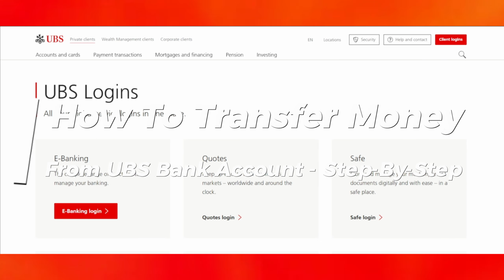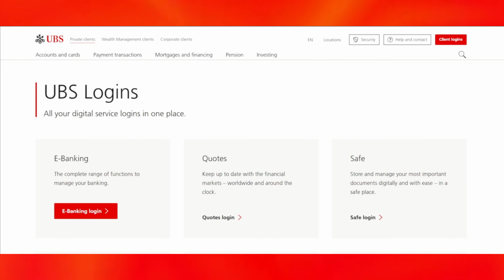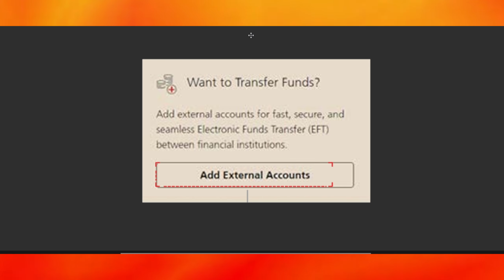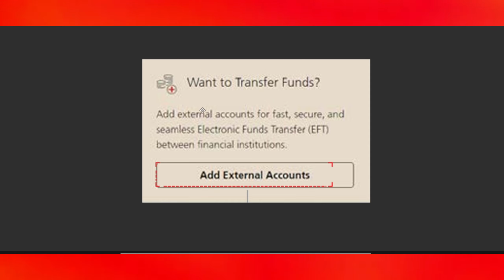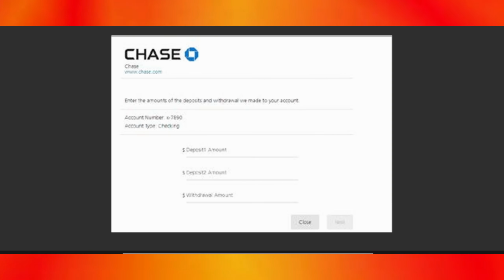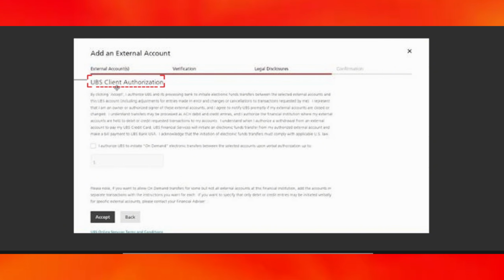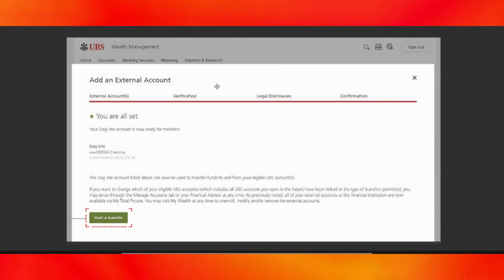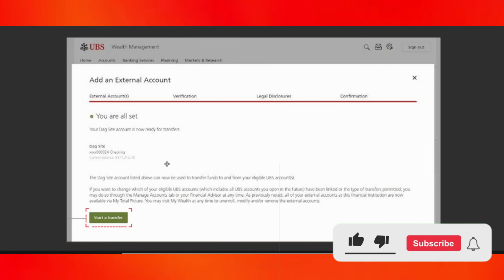How To Transfer Money From UBS Bank Account - Step-By-Step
In this video I show you how to transfer money from UBS Bank Account - Step-By-Step.